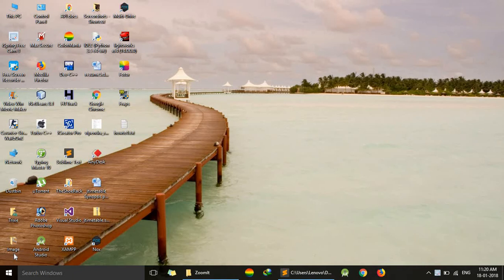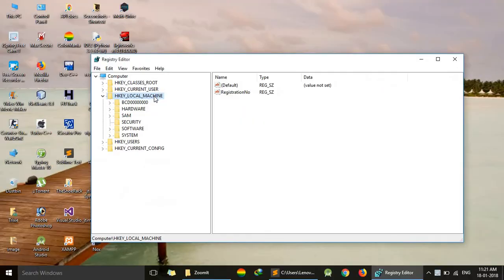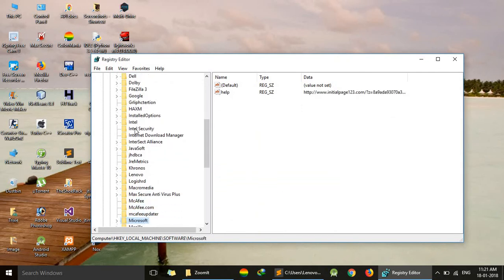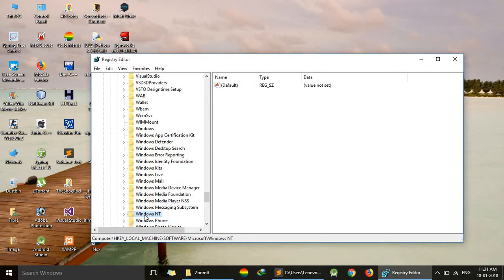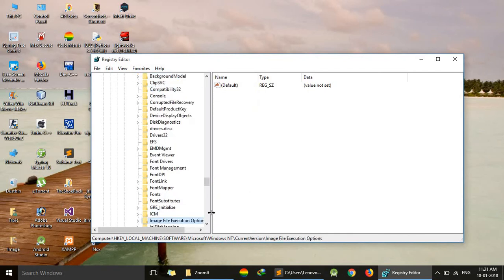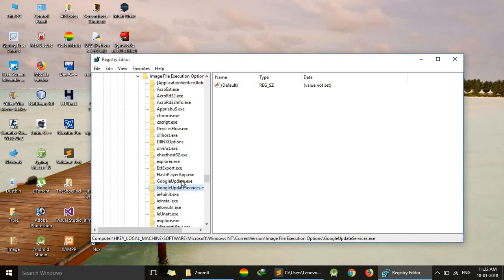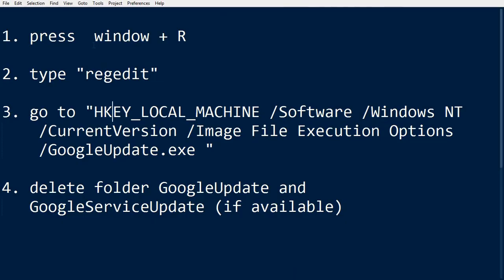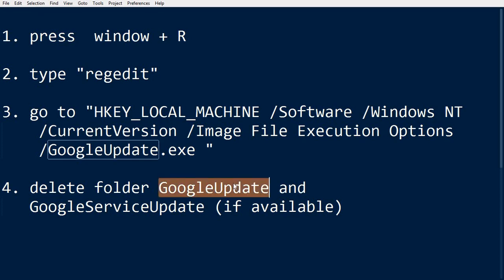How to fix chrome installation problem in windows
This video solves the 'chrome not installing' problem. After watching this video you will be able to fix the chrome installation problem in windows.